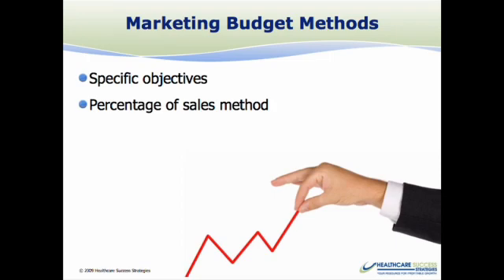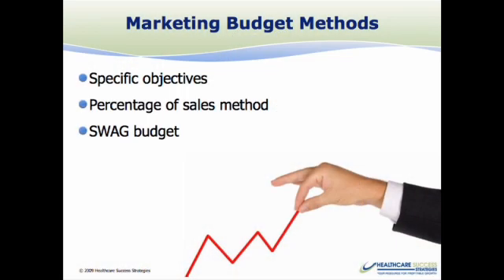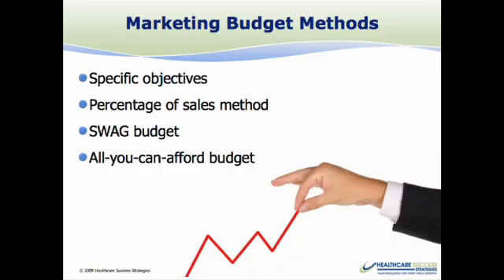Medical Marketing - How to Create a Marketing Budget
This video includes samples from our instructional DVD, "17 Healthcare Marketing Secrets to Win New Patients Now, Despite the Recession."